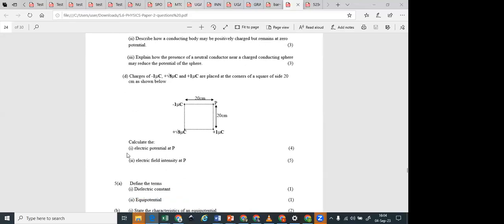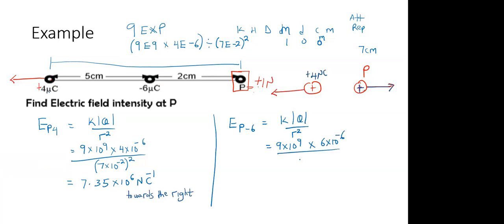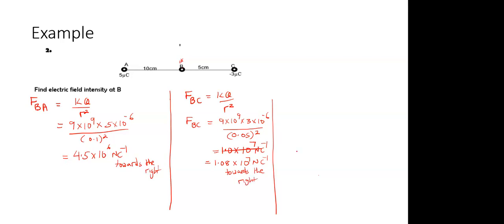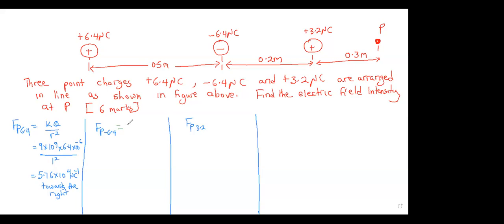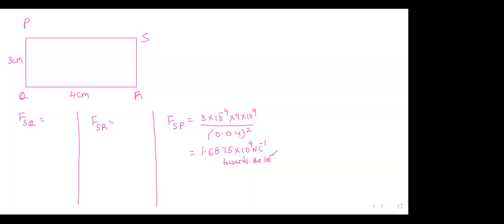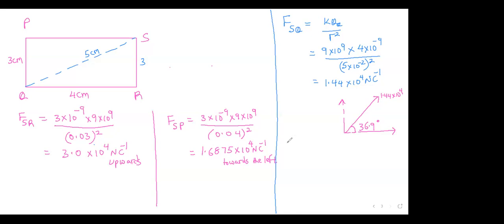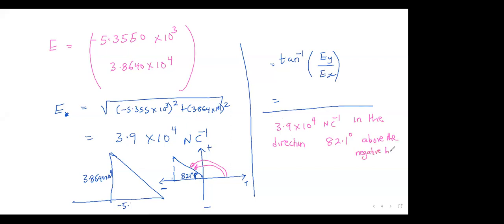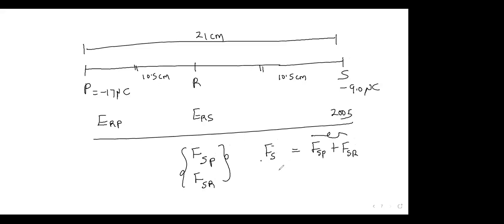Mastering Electric Field Intensity Calculation | Step-by-Step Guide :04th Sept 2023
Welcome to our YouTube tutorial on calculating Electric Field Intensity! ⚡️

In this comprehensive video, we break down the essential concepts and techniques for calculating Electric Field Intensity with ease. Whether you're a student tackling physics problems or an enthusiast looking to deepen your understanding of electromagnetism, this tutorial is your ultimate guide.

📋 **Video Highlights:**
- Introduction to Electric Field Intensity (EFI).
- Understanding the fundamental equations and principles.

Your feedback drives our commitment to delivering high-quality educational content.⚡️📚